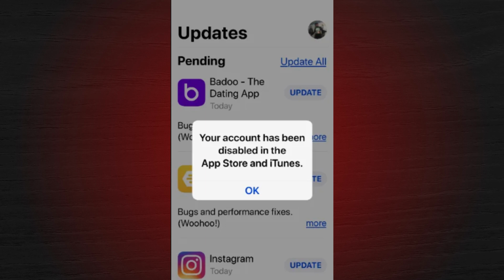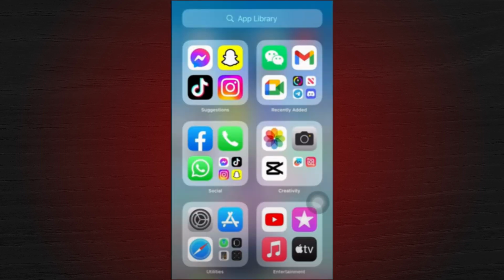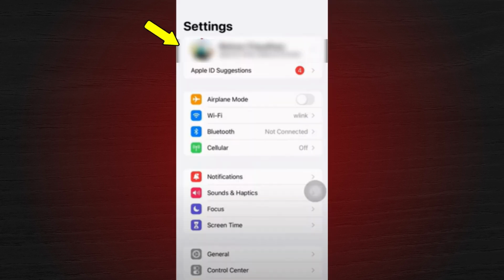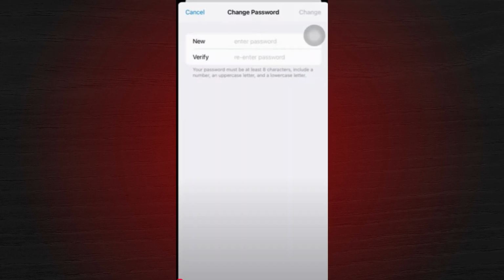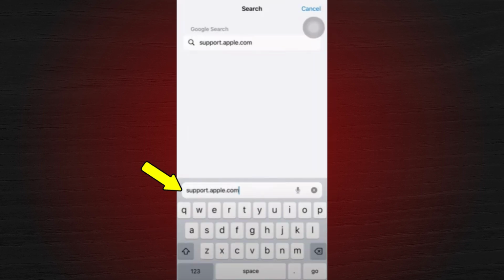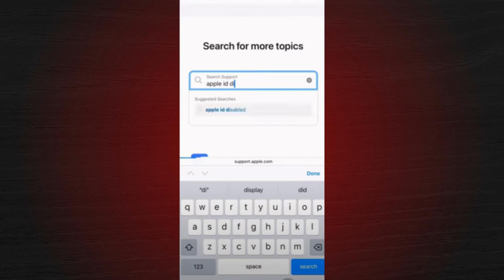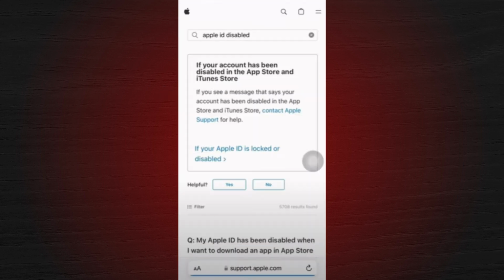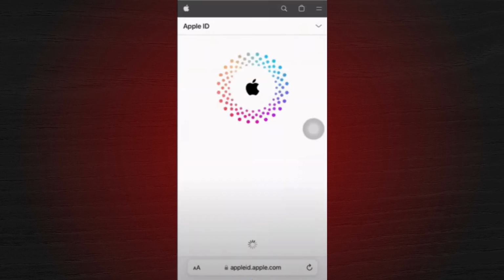How to fix Your Account Has Been Disabled in The App Store And iTunes(100% WORKING)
If you're getting the message “Your account has been disabled in the App Store and iTunes,” don’t panic — this quick and easy tutorial will walk you through exactly how to fix it step-by-step!

Whether it's a forgotten password, a security issue, or something else, this guide will help you restore access to your account in minutes.

📌 In This Video You’ll Learn:
✔️ How to reset your Apple ID password
✔️ What to do if your account is still disabled
✔️ How to contact Apple Support the right way
✔️ Step-by-step walkthrough with no confusion